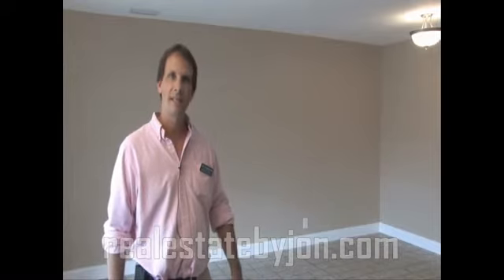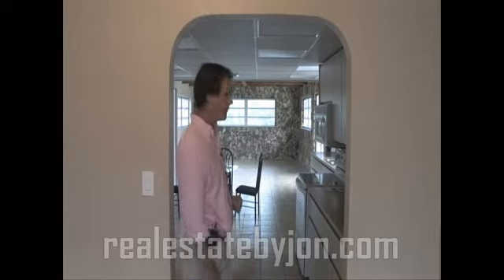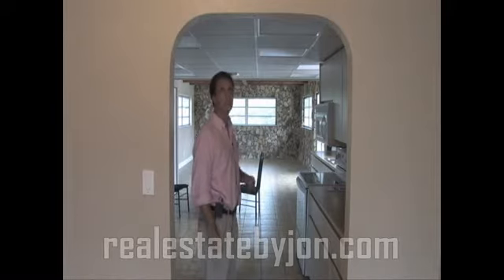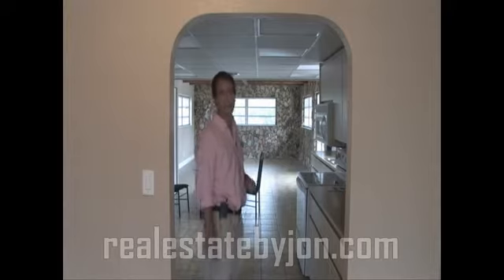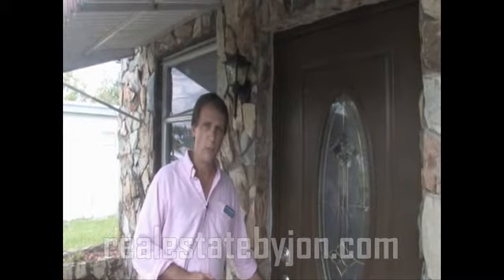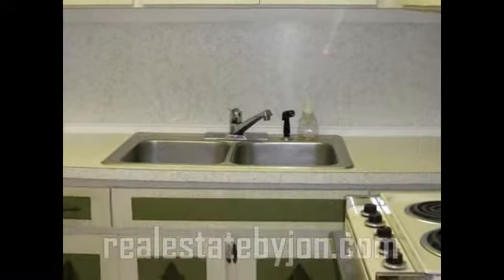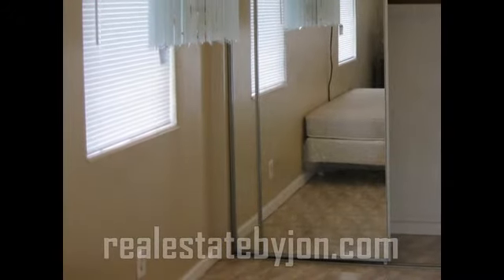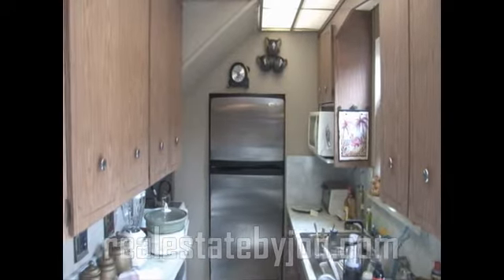Real Estate Tour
Articles and media will teach you how to create videos like this at New Media HQ.  Tour of 1211 N 25th Ave
3/2 and 1/1 with efficiency
2494 Sq Ft